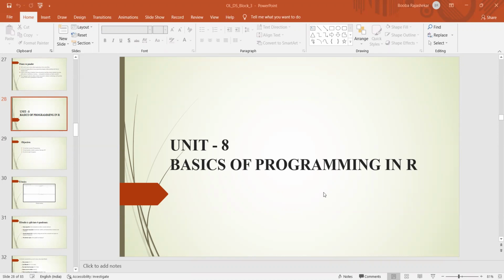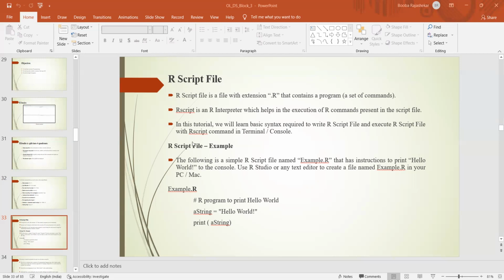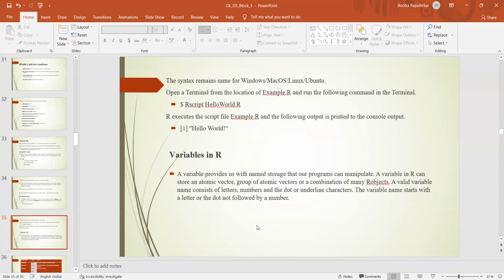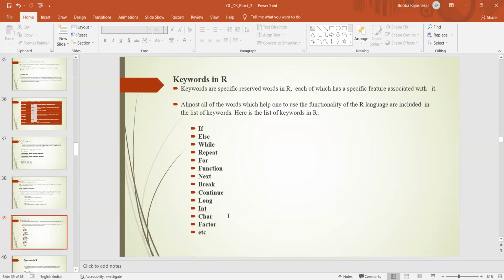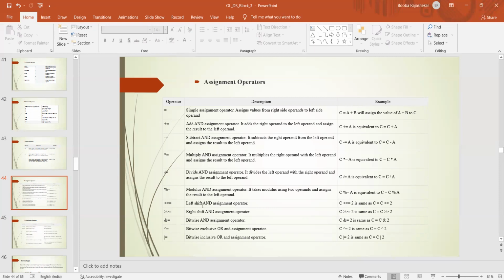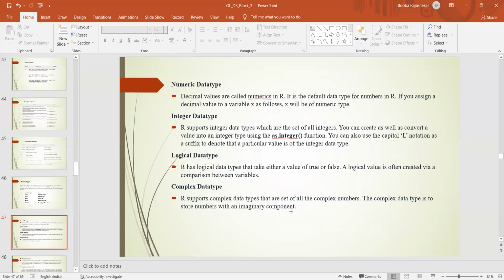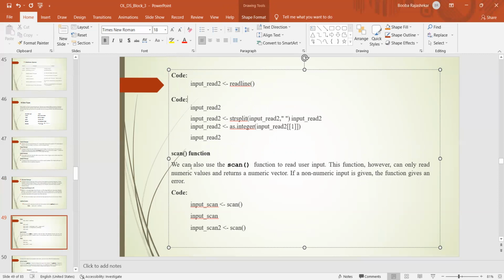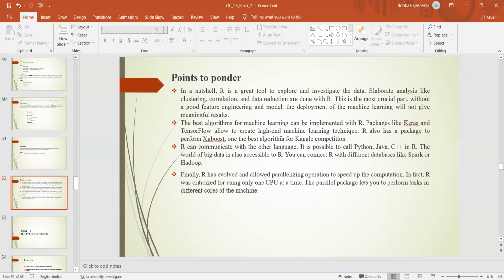R programming unit 8